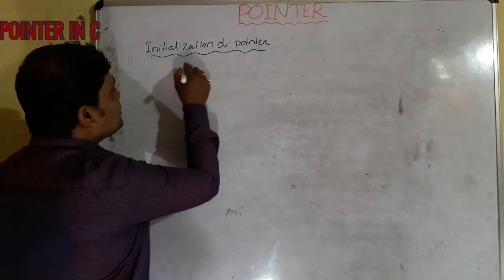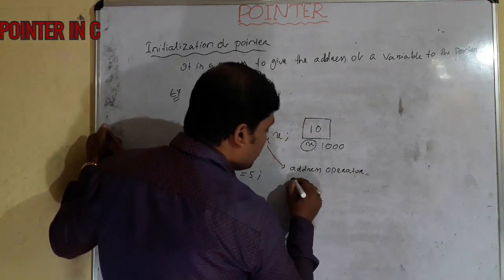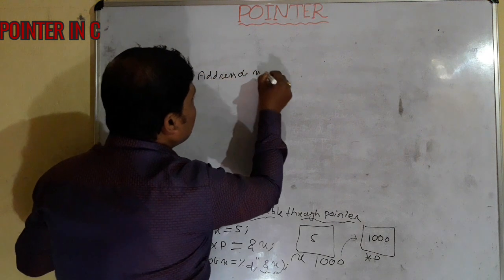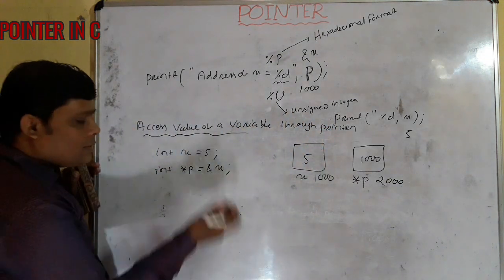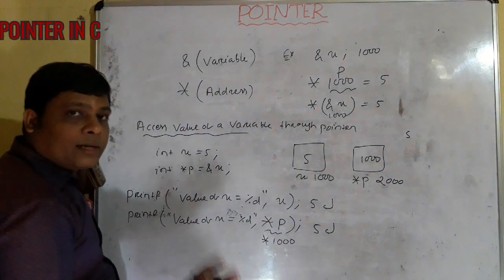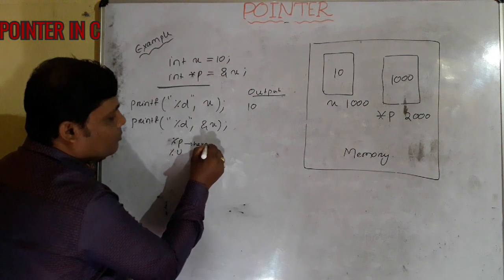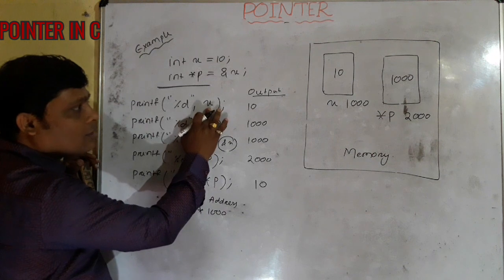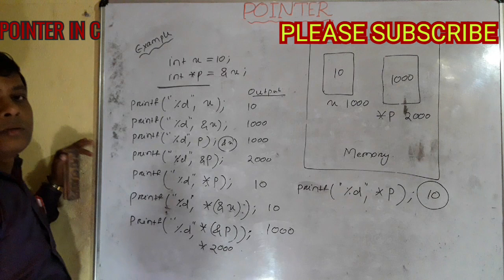POINTER IN C PROGRAMMING | POINTER PART-2 | RAJ CLASSES| POINTER IN DETAILS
POINTER IN C PROGRAMMING | POINTER IN C | RAJ CLASSES | POINTER | POINTER IN DETAILS | POINTER PART2 | POINTER PART-2

C Programming: Introduction to Pointers in C
Topics discussed:
1) Initialization of Pointer in C Programming.
2) How to access address of a variable using pointer in C Programming.
3) How to access value of a variable using pointer in C Programming.
4) Details about Pointer in C Programming with Examples
Pointer in C programming | pointer example in c | Learn Coding | How Pointer Works?? Simplest Example | C Programming | Introduction to pointers in C | Pointers in C - part 1

pointer in c, pointer in c programming, pointer in c tamil, pointer in c in hindi, pointer in c language program, pointer in c hackerrank solution, pointer in c Raj Classes, pointer in c telugu, pointer in c language english, pointer in c by code with Sarbeswar Mishra, Pointers In C: C Tutorial, Introduction to Pointers in C, C programming Raj classes